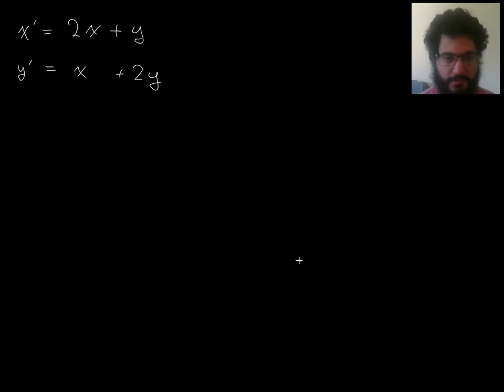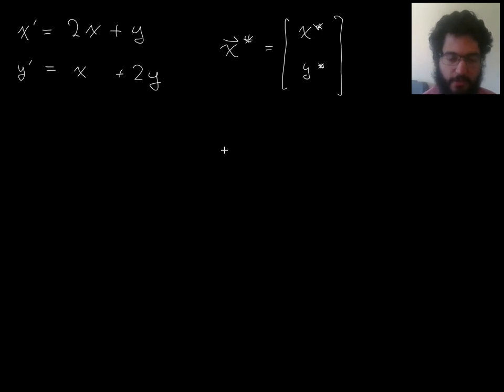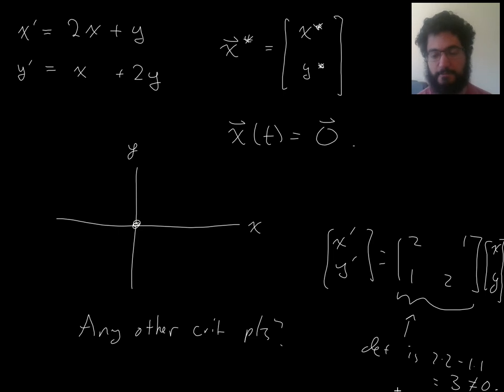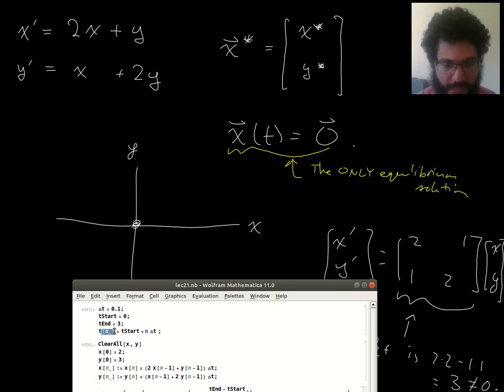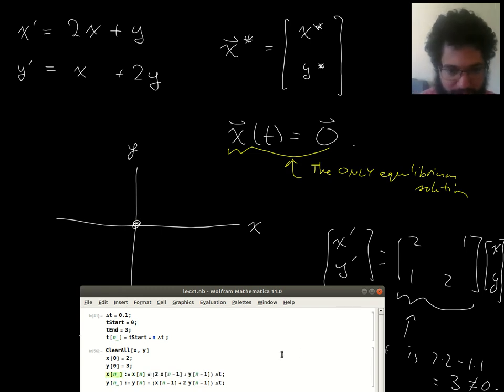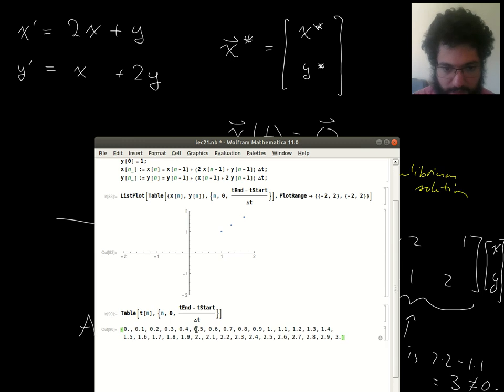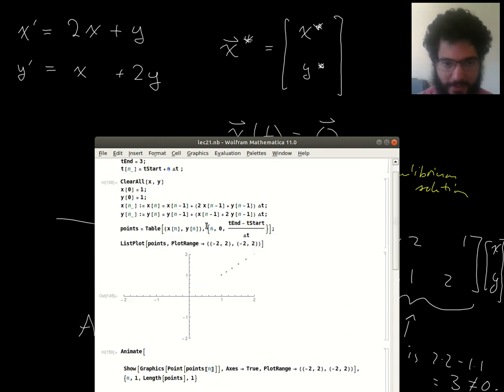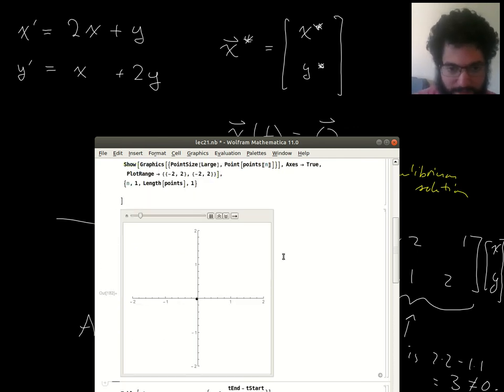4B L21P2 Example with Trivial Nullspace